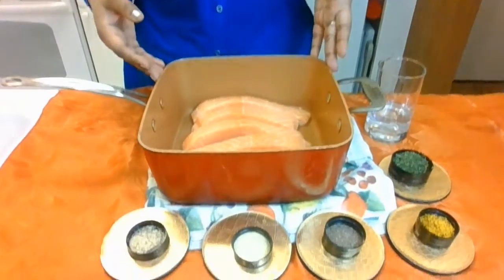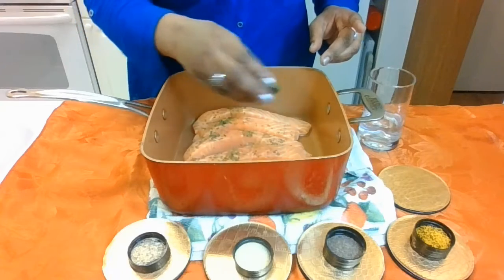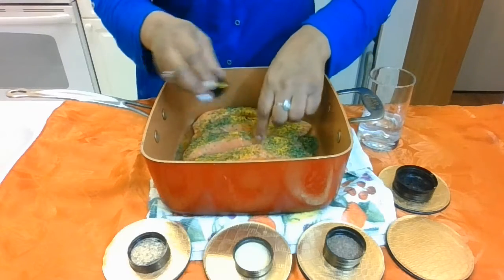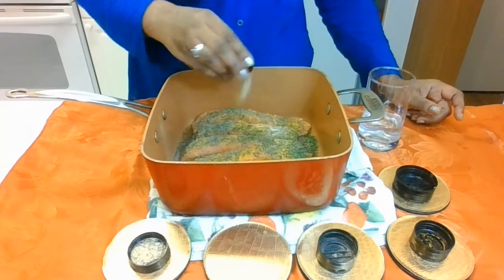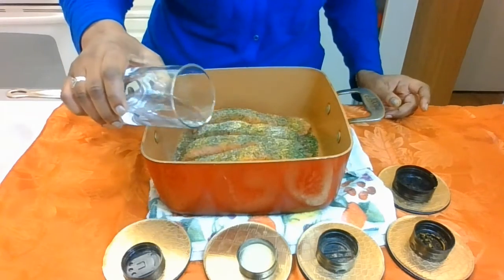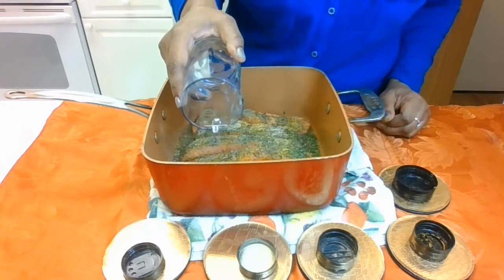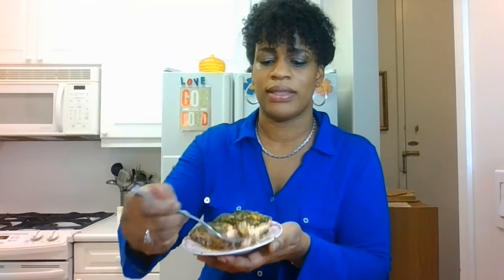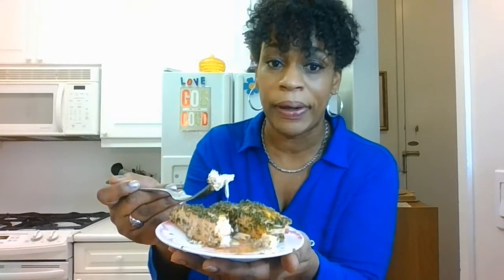Joyful Judy's Pepper Lemon Salmon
Hi everyone, this is one of my favorite fish to eat. I hope it yours too. Enjoy and God bless